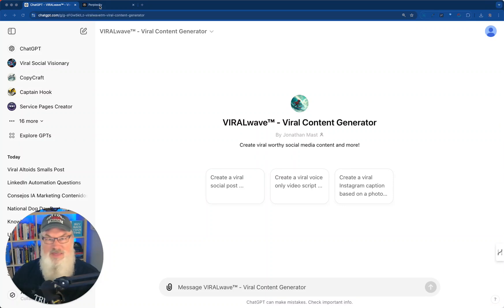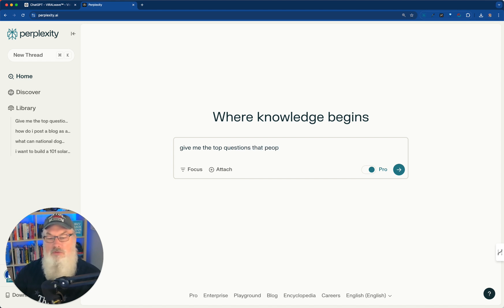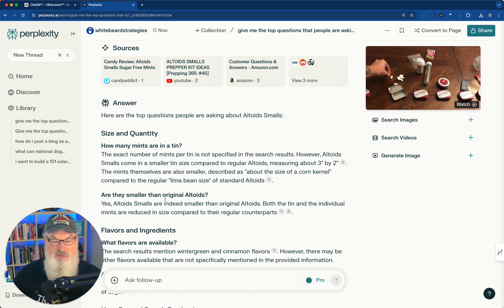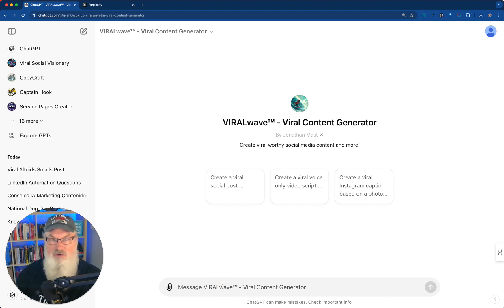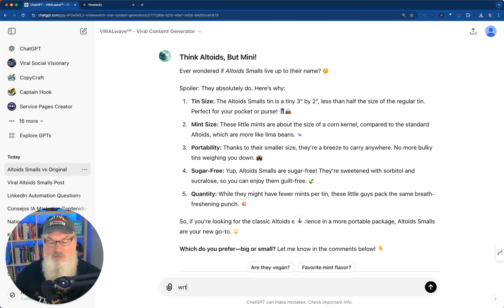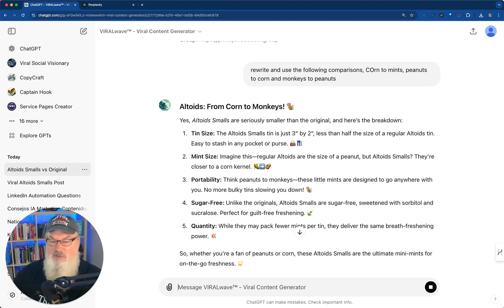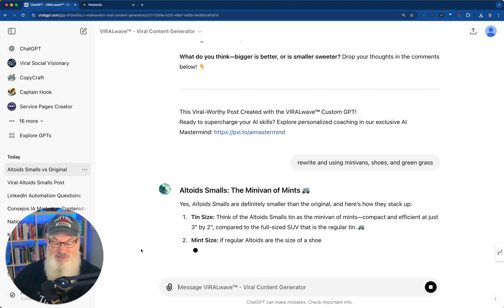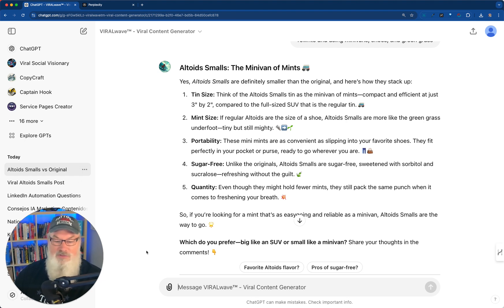Create Viral Posts FAST Using Perplexity.ai + Viral Wave (Step-by-Step Guide)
Struggling to make your social media posts go viral? You're not alone. Here's how AI can make it happen.

In this video, I’ll show you the easiest way to create viral content for social media using Perplexity.ai and Viral Wave—a powerful custom GPT tool. With just a few clicks, you’ll learn how to generate ideas, craft attention-grabbing posts, and skyrocket your engagement. Perfect for creators, marketers, and anyone looking to stand out online.

🎯 What you'll learn:

- The step-by-step process to craft viral posts
- How to leverage Perplexity.ai for content ideas
- Using Viral Wave to generate share-worthy content instantly

⏱️ Timestamps:
00:00 - Introduction
00:27 - Overview of Perplexity.ai
01:13 - Finding Viral Topics
02:18 - Leveraging Viral Wave for Post Creation
04:20 - Advanced Tips for Boosting Engagement
04:50 - Closing Thoughts

💰Become a Rubi Influencer and make money

🌟Find me here:
AI prompting community on Facebook (210,000+ members) -    / aipromptsforentrepreneurs

Chapters